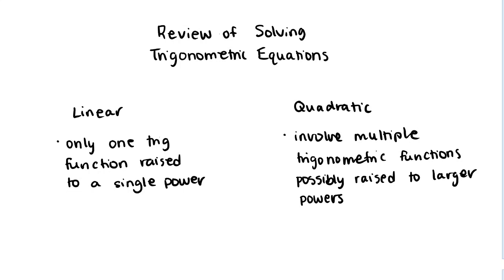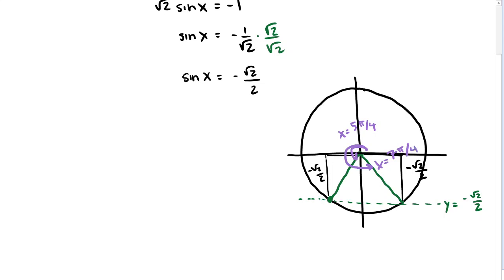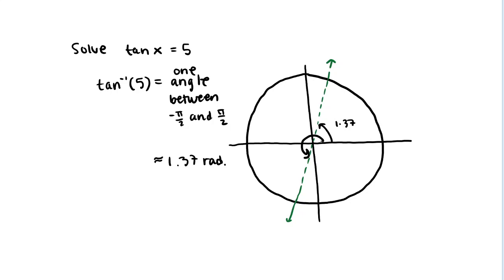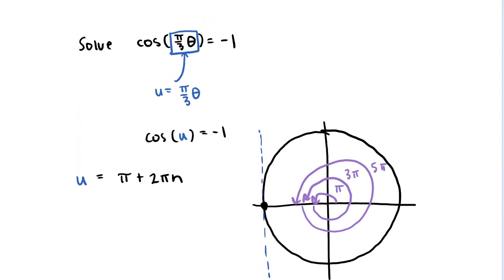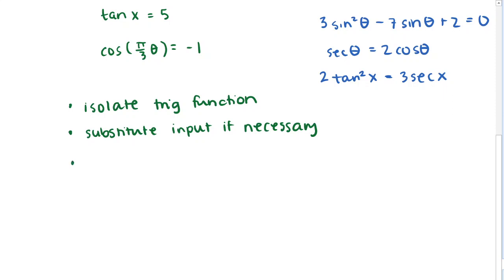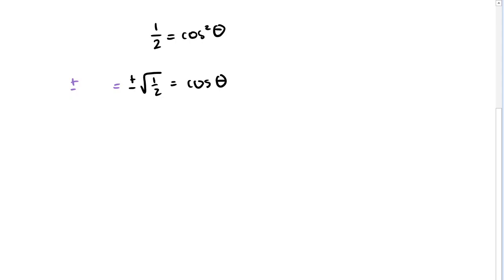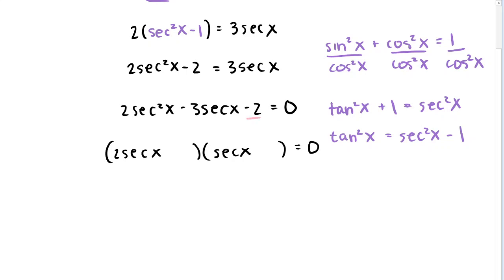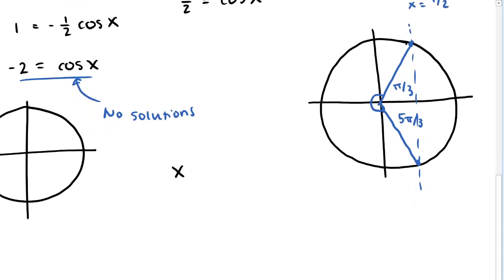MATH& 142 - Review of Solving Trig Equations